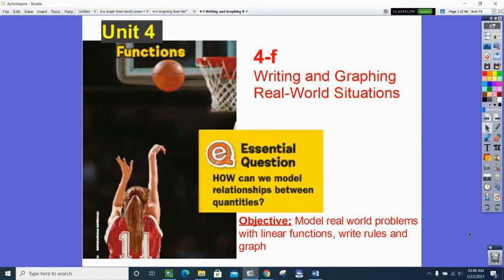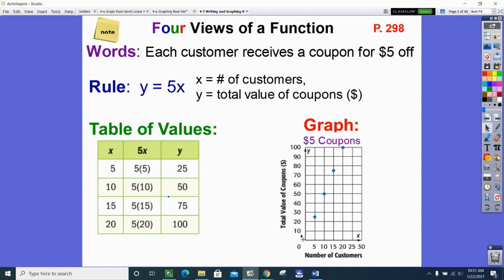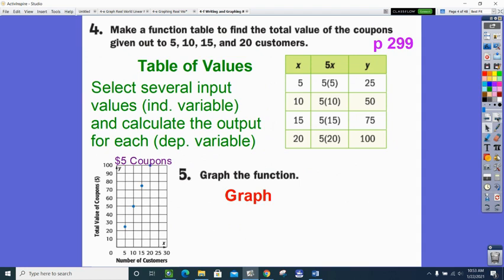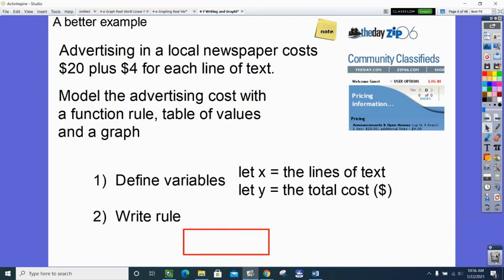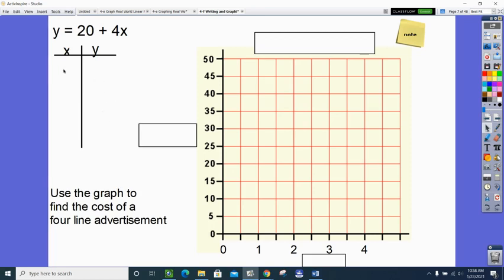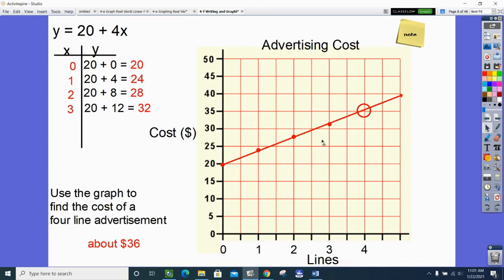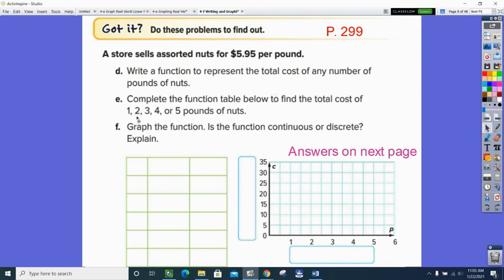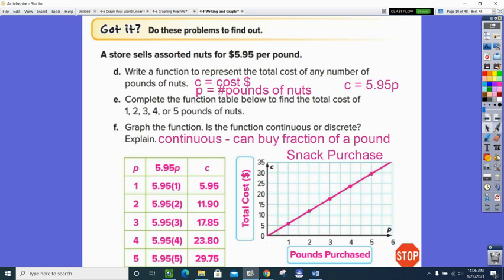Math8 4-f Writing and Graphing Linear Functions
Write the function rules and graph linear functions for real world situations